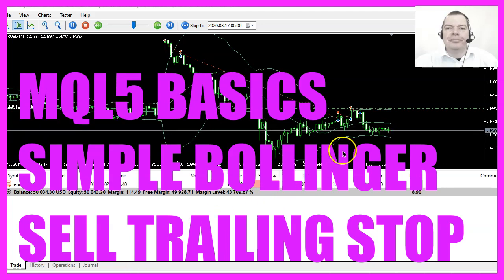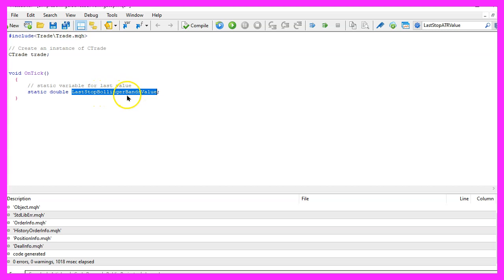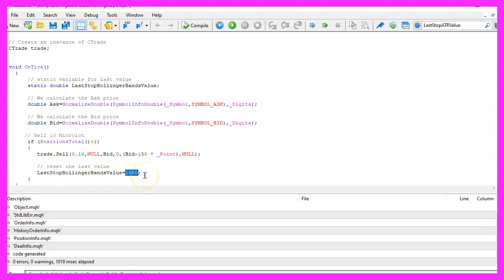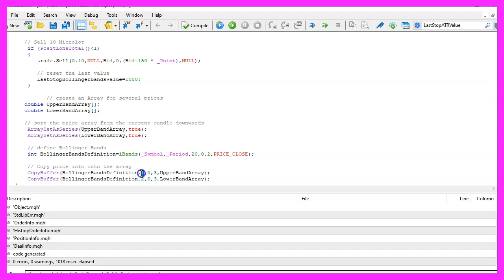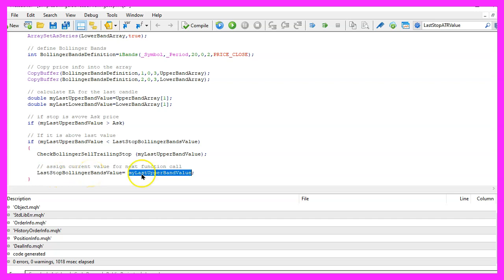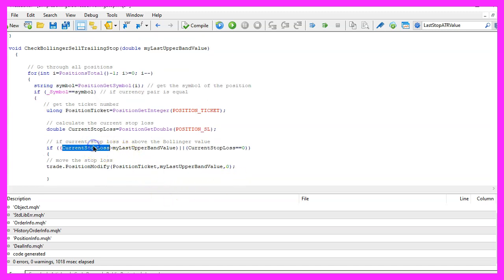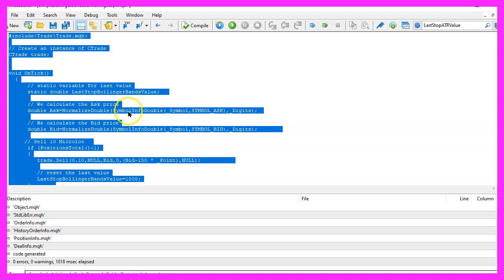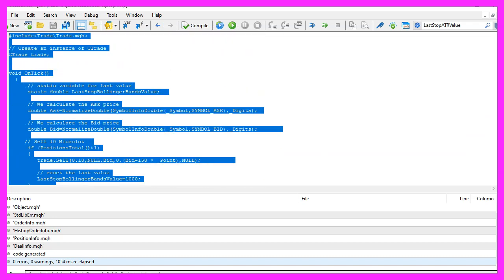LEARN MQL5 TUTORIAL BASICS - 84 SIMPLE BOLLINGER BANDS SELL TRAILING STOP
With MQL5 for Metatrader5 we create an Expert Advisor to move a sell trailing stop with the Bollinger Bands indicator...

In this video we are going to create an expert advisor that is able to move a sell trailing stop for the upper bollinger band, so let’s find out how to do that with mql5.
To get started please click on a little icon here or press F4 on your keyboard, now you should see the Metaeditor window and here you want to click on file, new file, expert advisor from template, continue, I will call this file, simple bollinger bands sell trailing stop, click on continue, continue and finish.
We start with an include statement to include the file trade dot mqh, this one will give us some simple trading functions, it contains the class ctrade and we are going to create an instance of ctrade that will be called trade.
Inside of the ontick function, we want to create a static double variable, called last stop bollinger bands value. We are going to use it later to move our trailing stop and compare the current value with the last value. We also need to calculate the ask price and the bid price that is done by using symbol info double for the current symbol on the chart, we use either symbol ask or symbol underscore bid and with normalize double and underscore digits we automatically calculate the right number of digits behind the dot depending on the currency pair that might be three digits or five digits.
And to move our sell trailing stop we need to have a test position so if positions total is less than one we use trade dot sell to sell ten micro lot and now I will set the last stop bollinger bands value to an unrealistic high value of one thousand, we also could set it to zero here but we would need to add another condition later on and for this simple example it is good enough.
Now let’s create an upper band array and a lower band array. Actually, we have a middle band but we don’t need it, so let’s use array set as series for the upper and the lower band to sort both arrays from the current candle downwards.
Now we can define the bollinger bands by using the included ibands function for the current symbol on the chart and the currently selected period on that chart, we want to calculate it for twenty candles, don’t use a shift value, the deviation value is two and we are going to calculate the results based on the close price.
With copy buffer we can now fill our array according to the bollinger bands definition that we have created here, we will do it for buffer one and buffer two. Buffer one is for the upper bend array, we start with candle zero and we want to copy the values for three candles and store them in the upper band array or in this case store them in the lower band array and that makes it possible to calculate the last upper band value and the last lower band value by just looking at candle one in the upper and in the lower band array.
Let’s continue with the conditions because if my last upper band value is above the ask price and if my last upper band value is below the last stop bollinger bands value that is when it’s time to check the bollinger sell trailing stop, we are passing the parameter my last upper bands value here and afterwards, we assign the last upper band value to the variable last stop bollinger bands value because the next time we call the function the current value will be the last one.
Now let’s continue with the user-defined function, we are using void because we don’t need a return value, the name is check bollinger sell trailing stop, this is the parameter that we have passed and now we use a for loop to go through all the open positions. Position get symbol will give us the currency pair for the current position.
Now we need to check if the current symbol on the chart is the same symbol as the position symbol and maybe we should close the ontick function here, so let’s continue with the position ticket, we will get that by using position get integer and the parameter is position underscore ticket. Let’s repeat that for the current stop loss! To get the current stop loss we use position get double and the parameter is position underscore sl and if the current stop loss is bigger than the my last upper bands value or if we have no stop loss at all – in that case, the current stop loss would be zero – that is when we want to use trade dot position modify for the current position ticket and set the stop loss to the my last upper band value, the take profit value will not be changed and please don’t forget this or condition here because when you don’t set a stop loss it can never be bigger than this value and if you forget to check this condition the stop loss will never be moved.